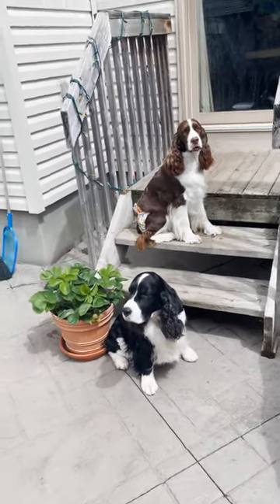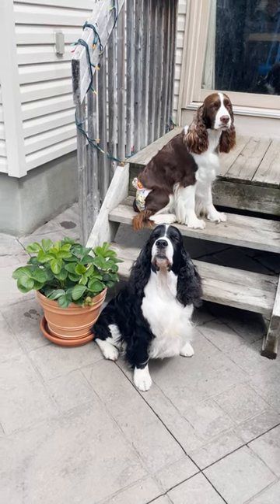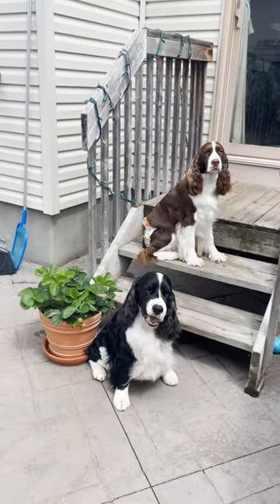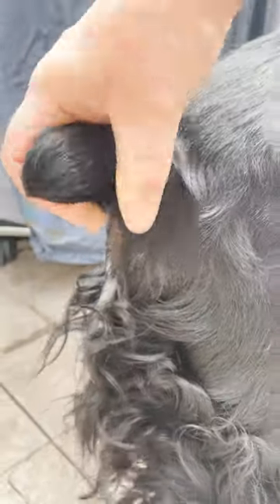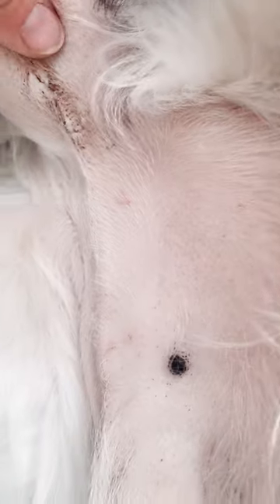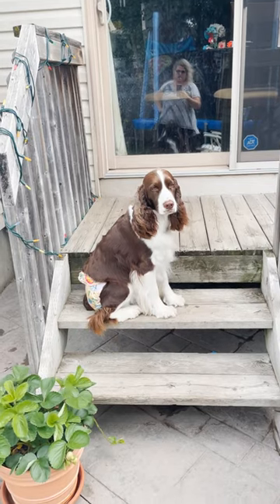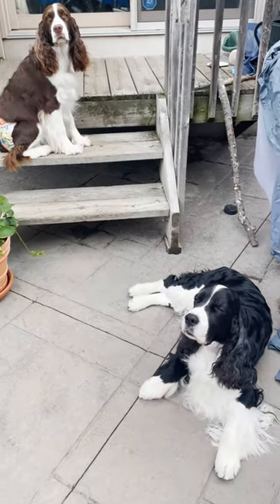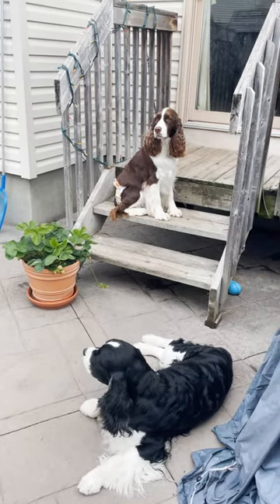My Senior Dog Get's Neutered: 2 Week Update| Cole The English Springer Spaniel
Cole's 2 Week Neuter Update! Cole the English Springer Spaniel had been really sick with prostatitis and the only cure for his problem was to be neutered. Cole is almost 12 years old so neutering and putting him under anesthetic is risky especially since he has a slight heart murmur. We were all very worried but Cole came through with flying colour and is doing really well.
Come see for yourself!